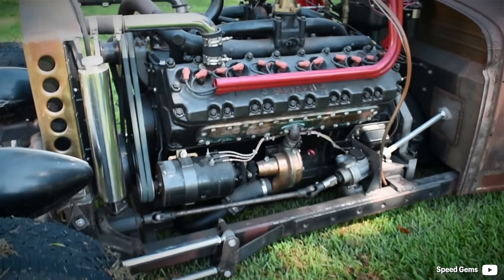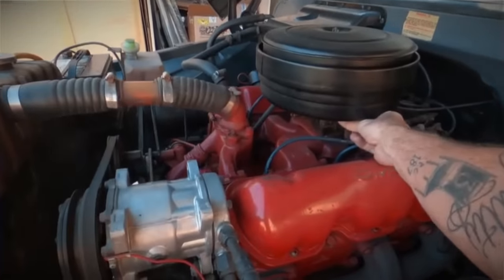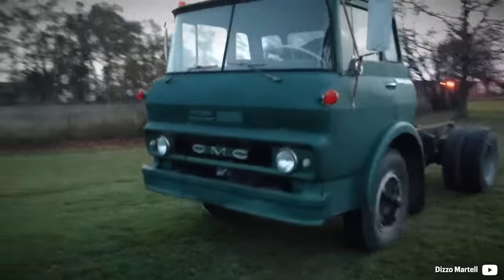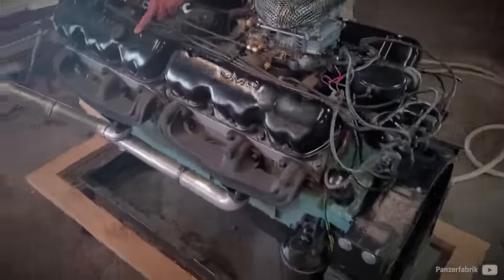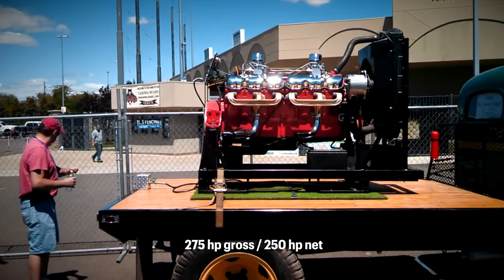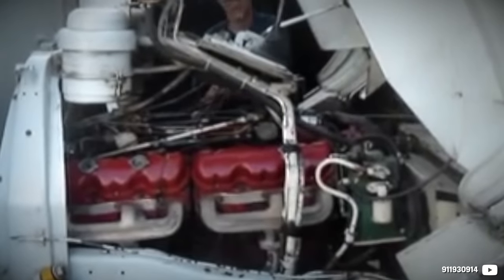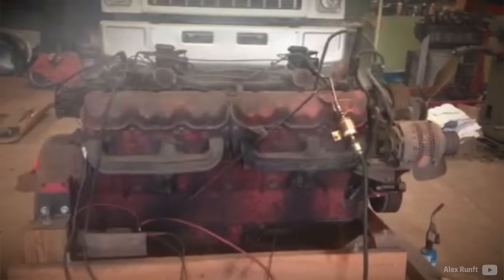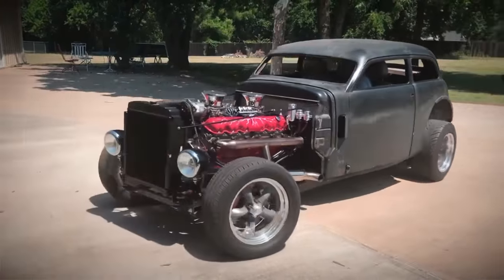GMC's Low RPM Gasoline 11.5-litre V12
Big and beefy, this 1,500 lbs heavy gas-guzzler was meant to haul 120,000 lbs in gross rating without breaking a sweat for hundreds of thousands of miles. The story of one of the last gasoline semi-truck engines is really quite interesting.

00:00 Intro
00:51 A New Design
01:38 The Big Block V6
02:56 The Twin Six Introduction
04:02 True Heavy Duty
05:01 V12’s Power
06:43 956 Twin Six
08:31 End of gasoline semi truck engines

“GMC 702ci V12 engine fired up” by Black Hills Steam and Gas Threshing Bee

“1960 Model B GMC V6 401 NAPCO Conversion. Little has changed, but we do use her regularly NA” by Steve Soszynski